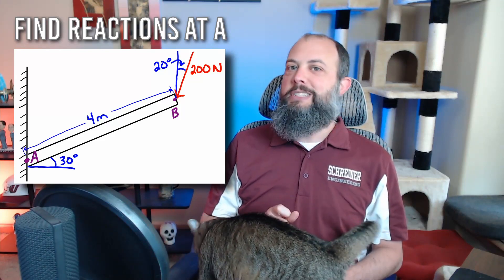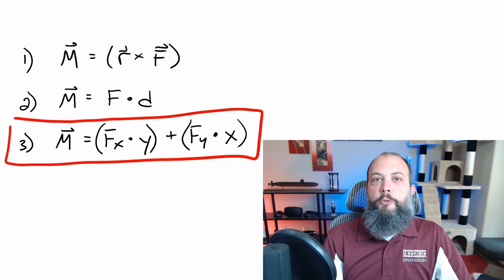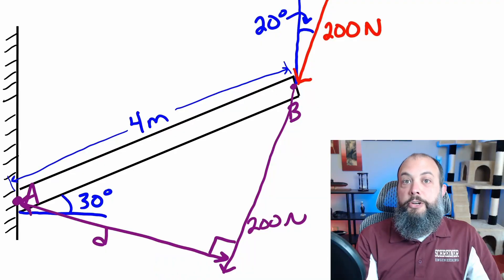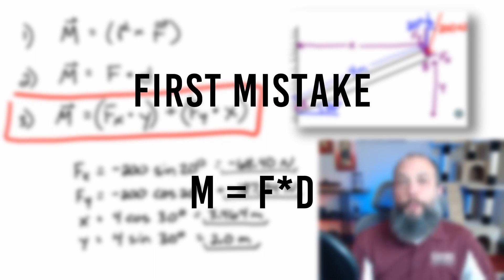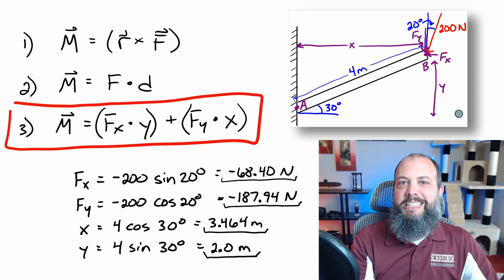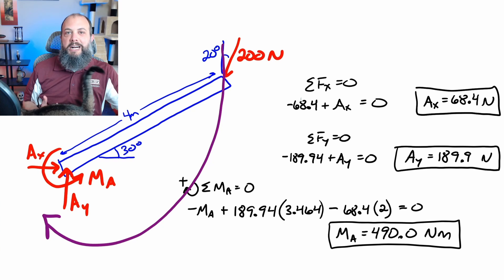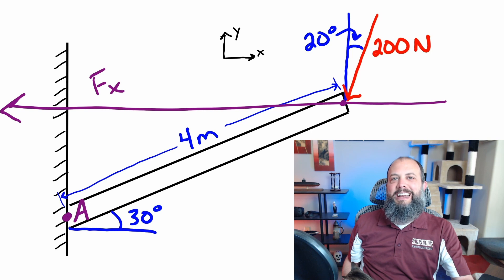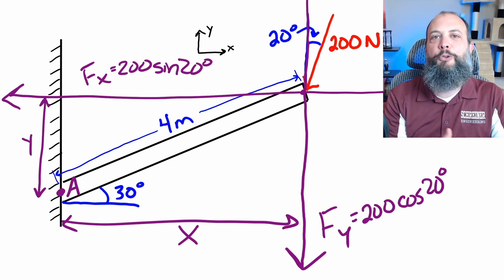How to Find the Moment of a Diagonal Force - Moment Scalar Analysis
Moment problems with diagonal forces expand the divide between PASSING Statics and FAILING Statics. This video will help you learn concepts, and stop just plugging numbers into equations … which doesn’t work very well in the 2nd half of Statics.

In this video you will learn how to find the moment of a diagonal force. This comes up all throughout your Statics course, and you will see it again in Mechanics of Materials, Machinery and Mechanisms, Structural Analysis, and a variety of other upper level courses.

Vector methods have their places, especially in dynamics problems with linkages, but when you are just starting out – you should focus on moment scalar analysis, which utilizes x and y components of force and distance. This lets you reinforce your trigonometry skills as well.

***In a massive case of irony after how important I setup this problem to be, I actually made 2 mistakes in this video. I first misread my own handwriting which should be 187.94 and accidentally wrote it as 189.94. That's mistake 1. The second mistake was a calculator mistake, I typed into my calculator as 180.94. Confirming that 187.94 is the correct downward y component force, and 514.2 is correct final answer. The 490 comes from using 180.94, which is neither correct, nor even the wrong number I wrote. Very sloppy, I may edit this and reupload sometime in the future.***

TIMECODES
0:00 3 Methods for Finding Moments
2:13 3 Common Mistakes
4:08 Big Honkin Arrows